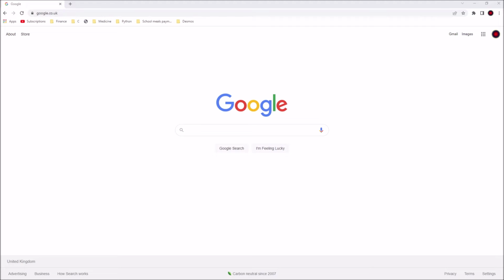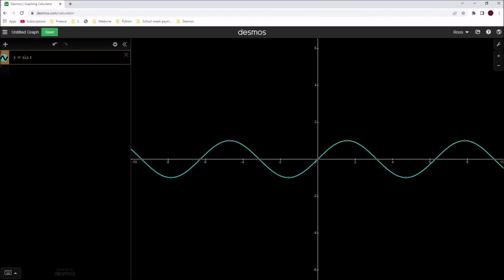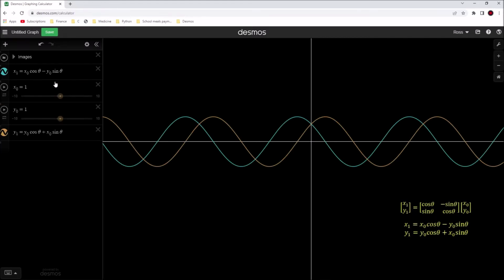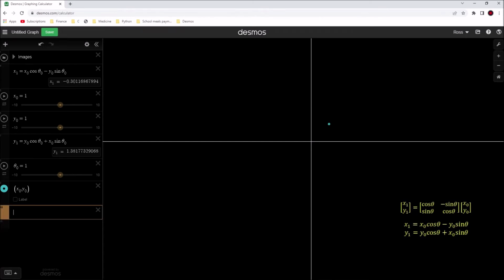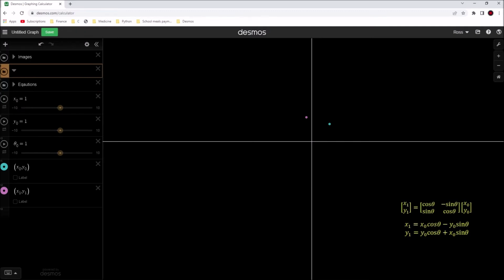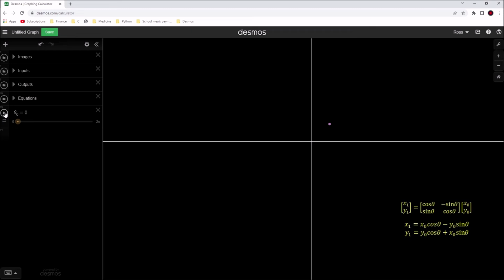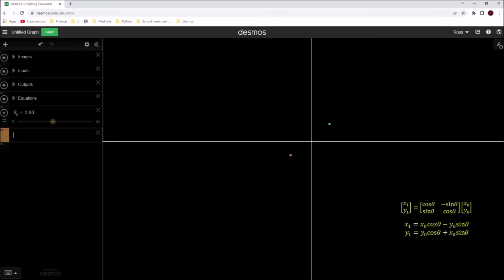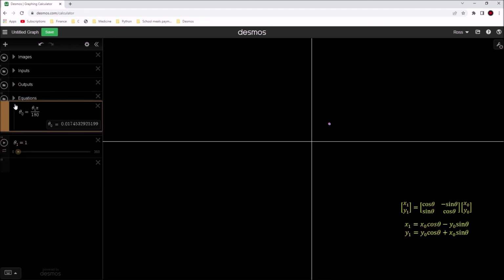3D Gaming Engine Mathematics - 2D Rotations